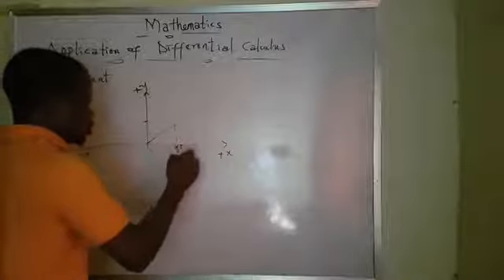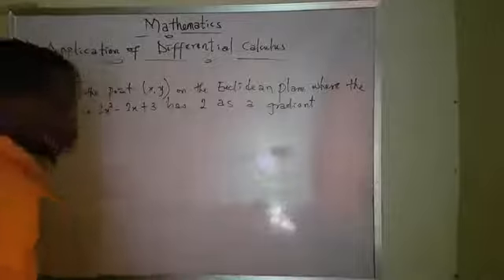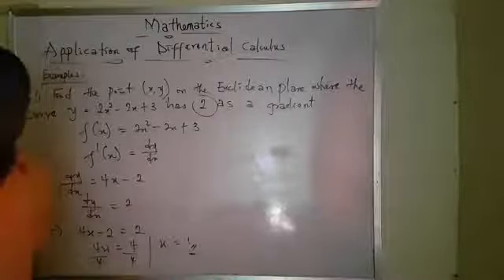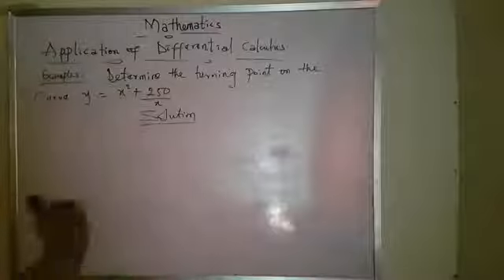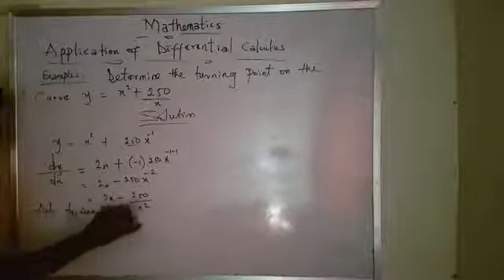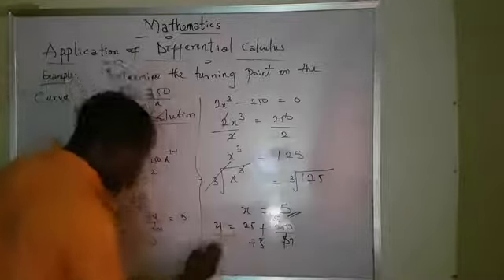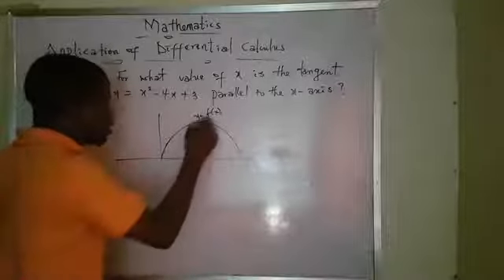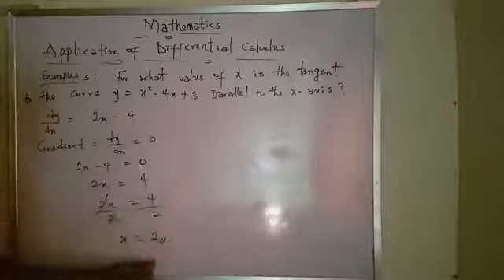APPLICATION OF DIFFERENTIAL CALCULUS: Gradient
This video gives a clear explanation of the concept of gradient in relation to differential calculus.